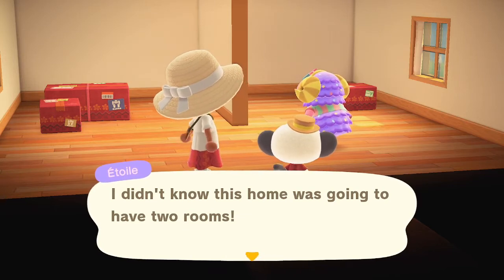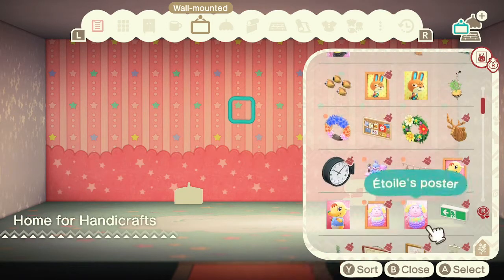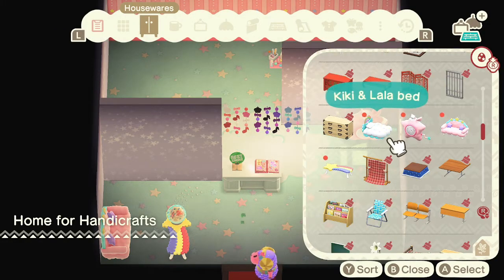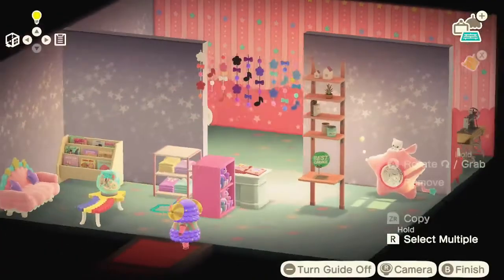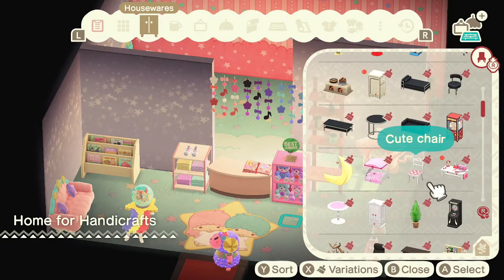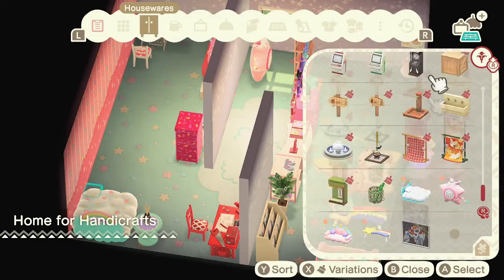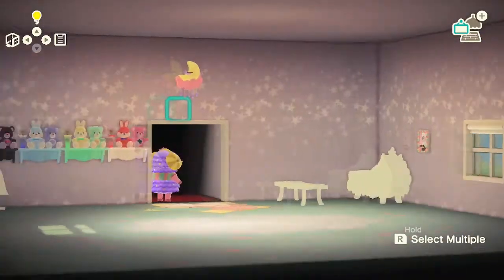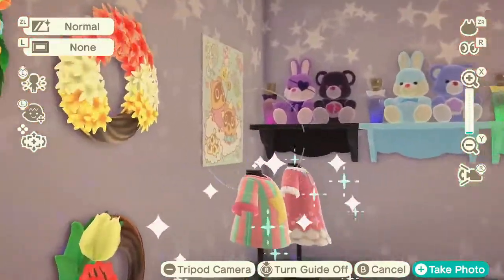Lost plays Happy Home Paradise #30: Hello Etsy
We finish up Etoile's pop up etsy shop.